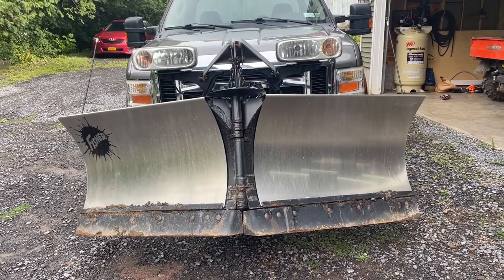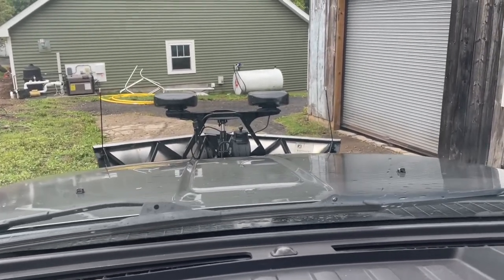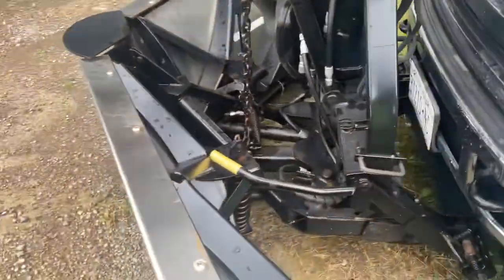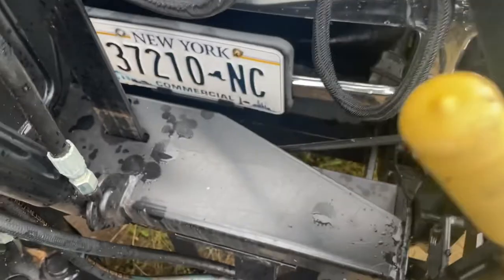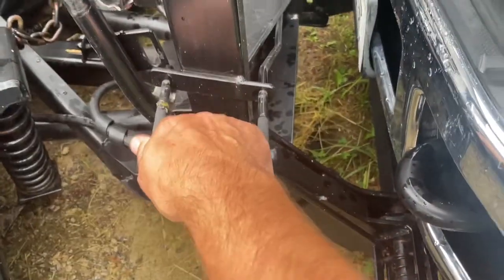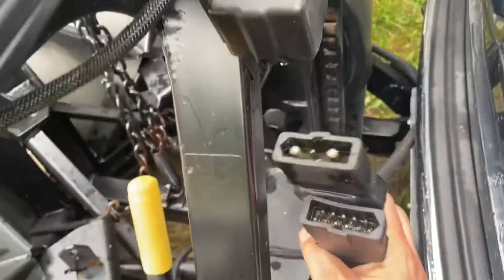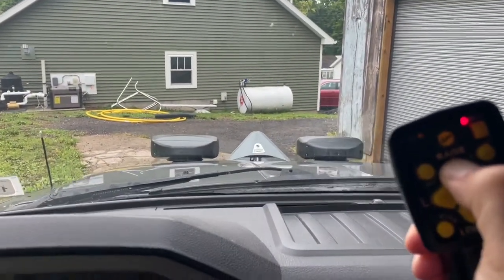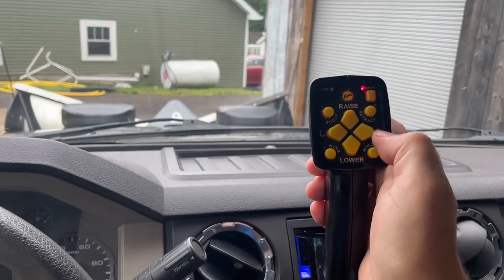Fisher V-plow - How to mount quickly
Just a quick video as requested about how to mount a Fisher V-plow.  In this case it’s on Ford F-350